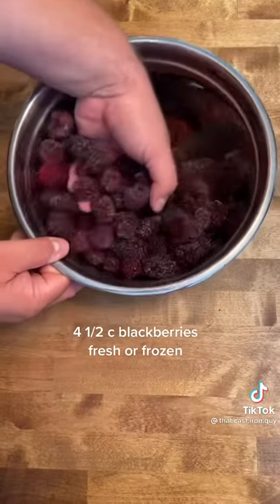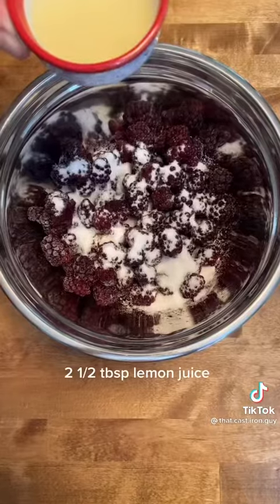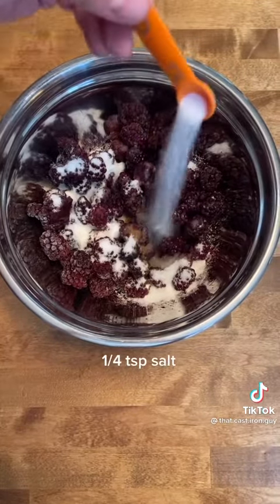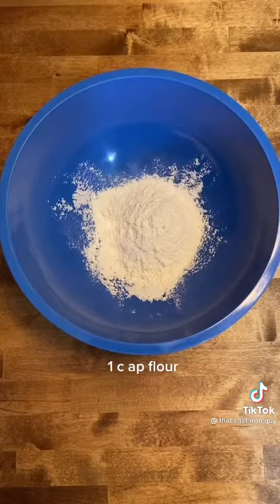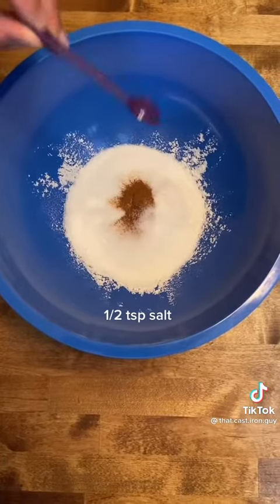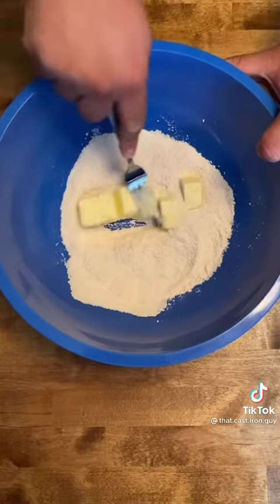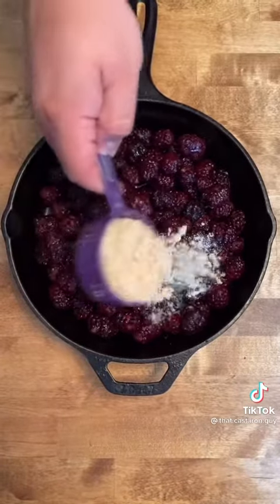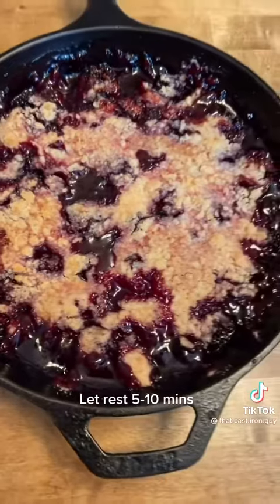TikTok Recipe- BlackBerry Cobbler